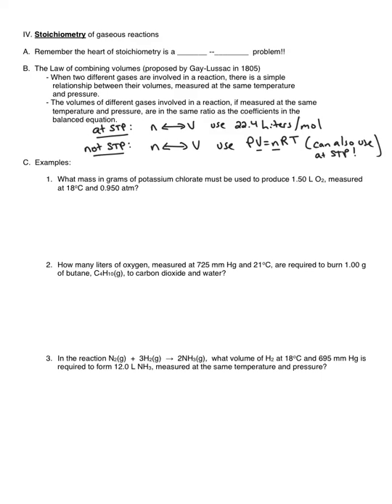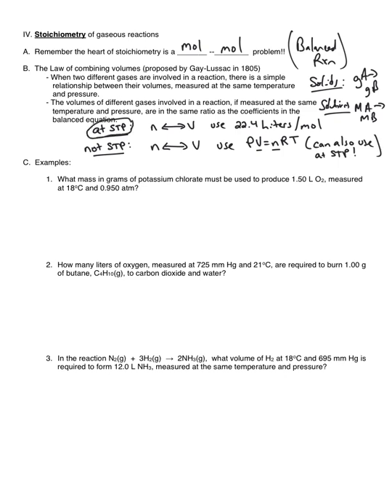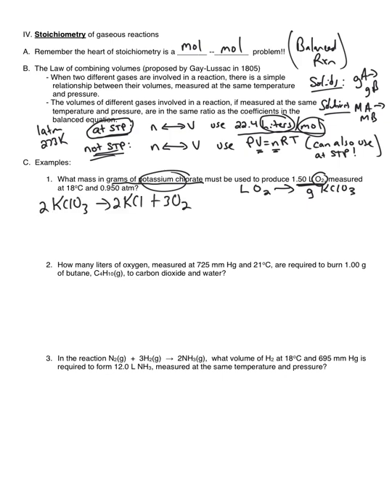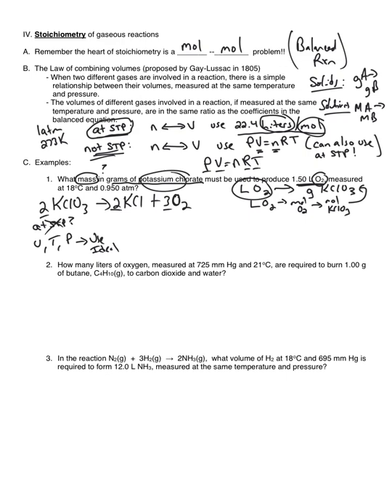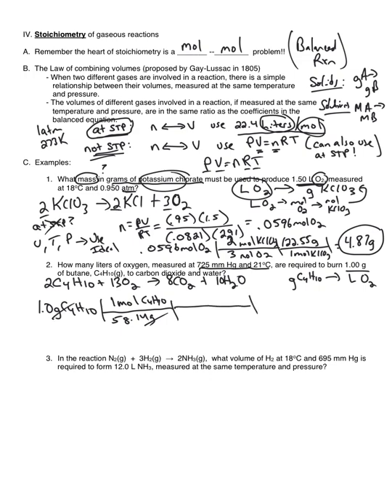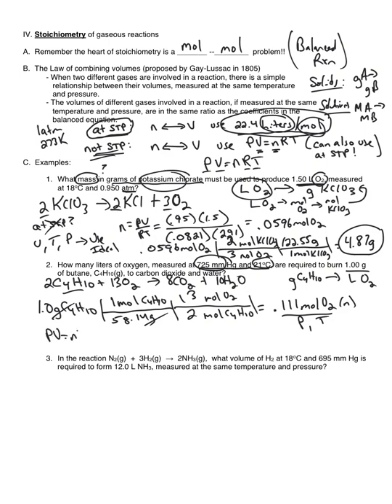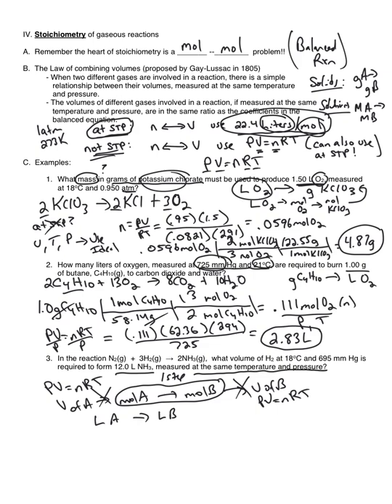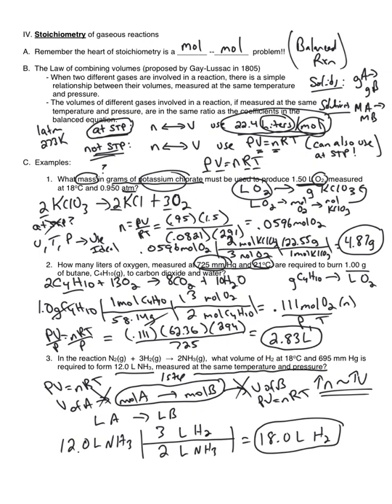Video Lecture Gas Stoichiometry